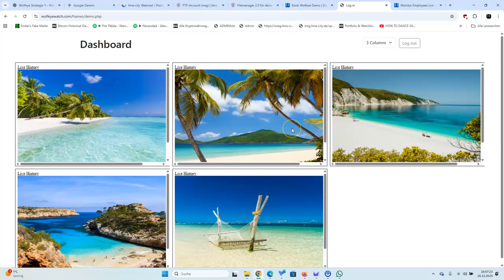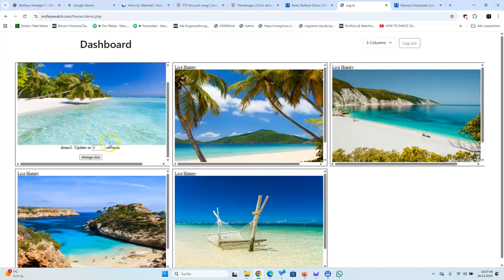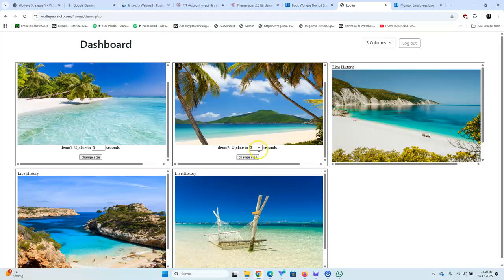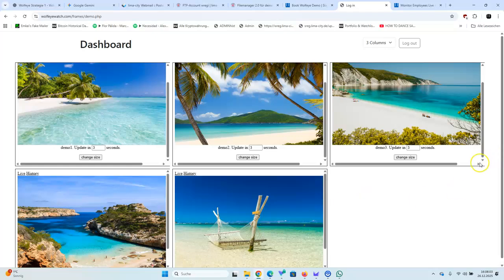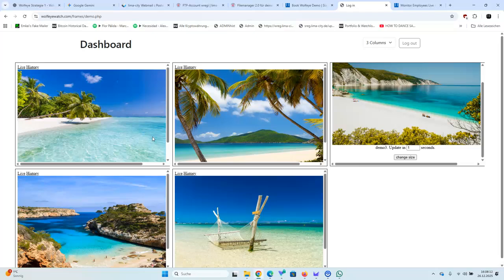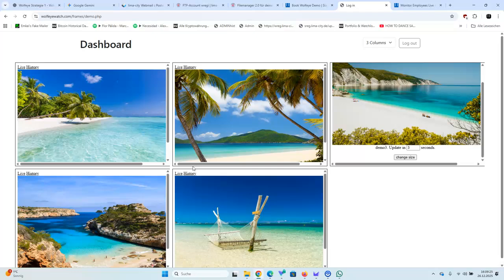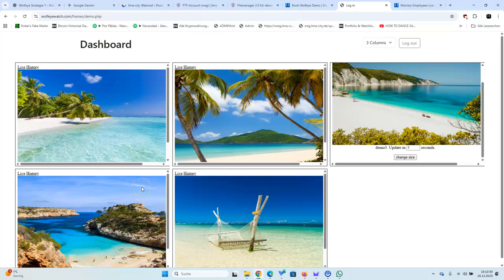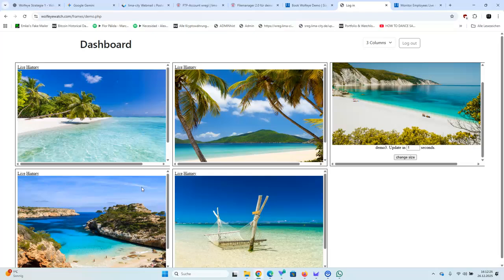How Employee Screen Monitoring Works - Technically Data Transfer, HTTPS and Access Control